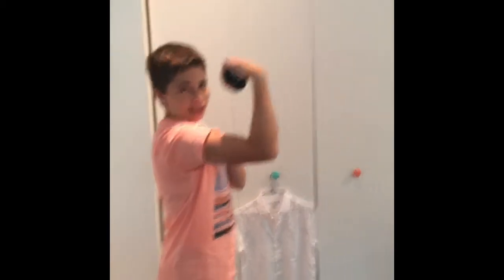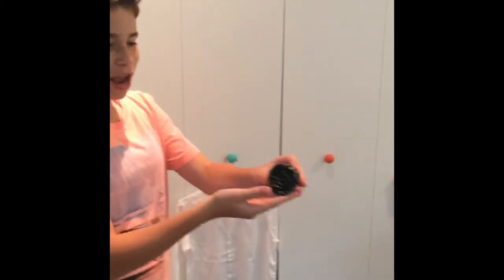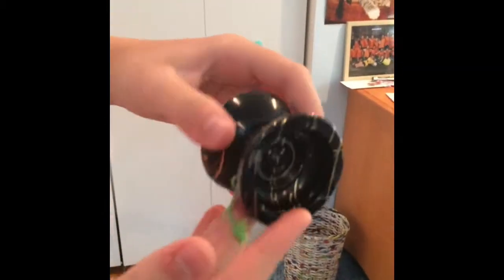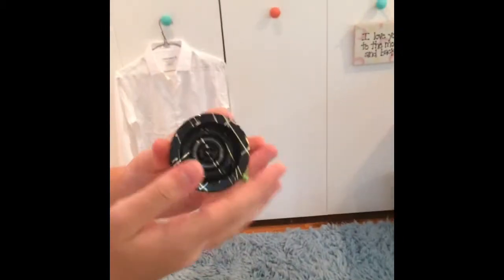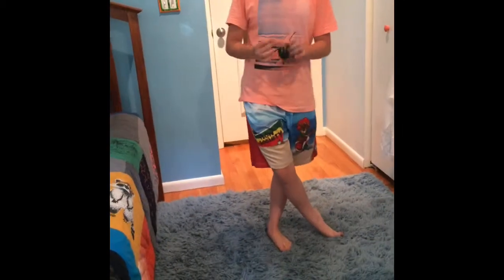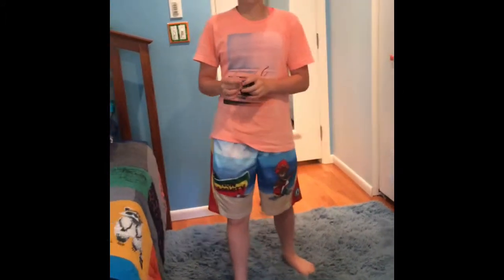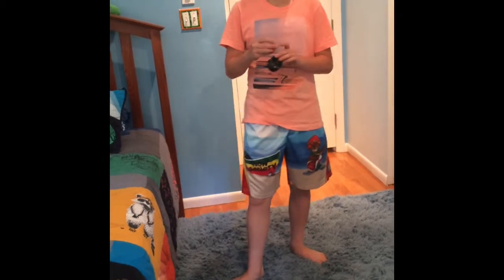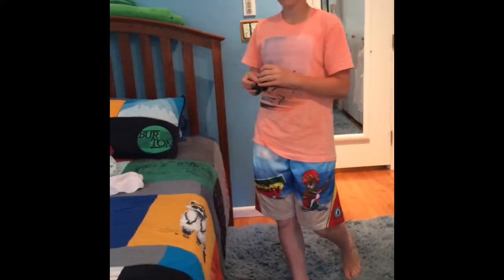How To: Throw A Yoyo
Hey guys,
       So I'm am going to put out a few yoyo vids for you in the next few weeks.